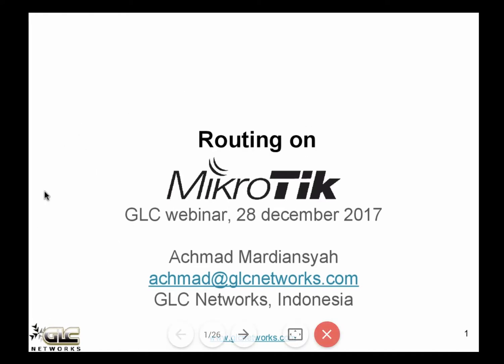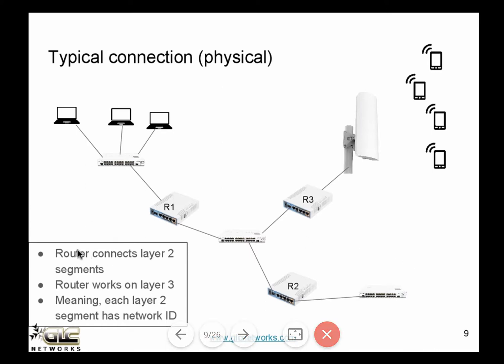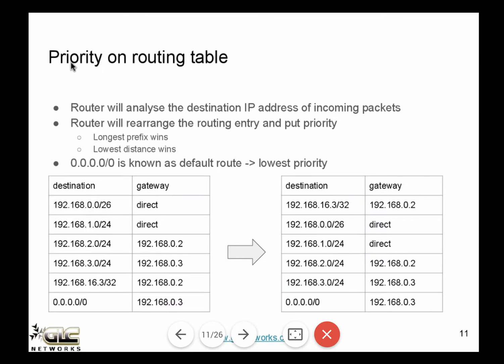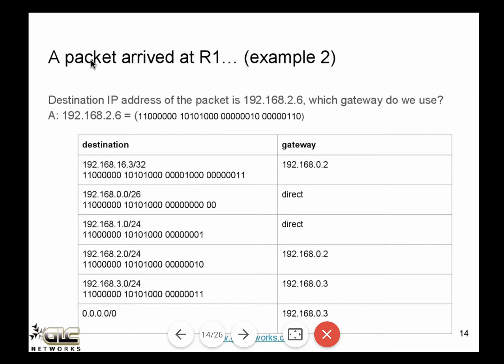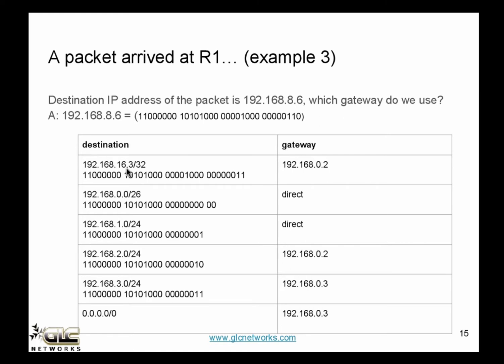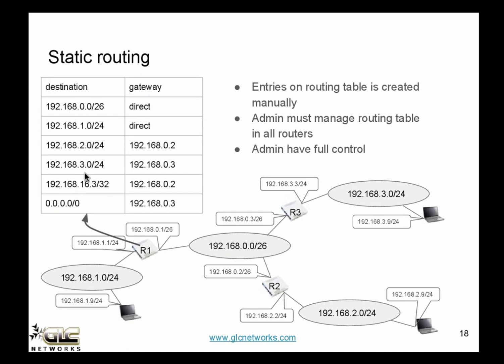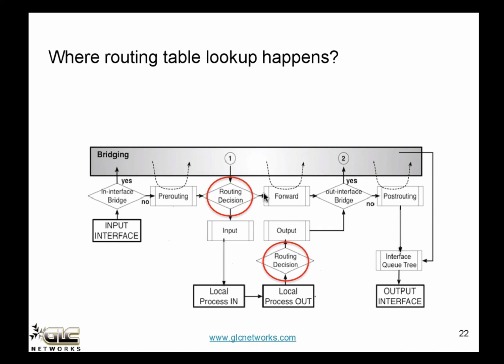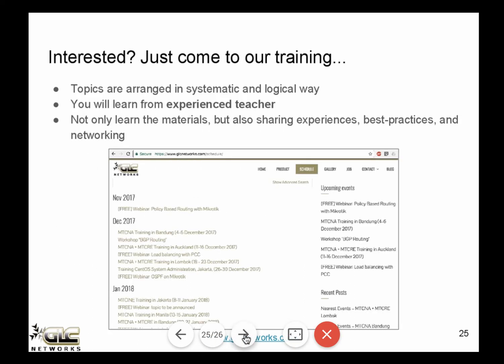Routing on Mikrotik (english)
Webinar topic: Routing on Mikrotik

In this webinar series, We are discussing Routing on Mikrotik